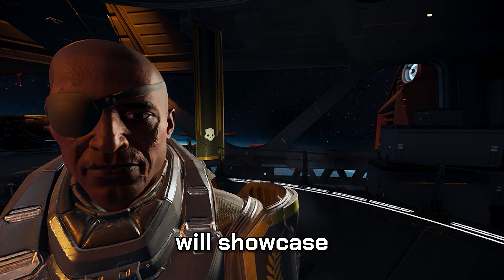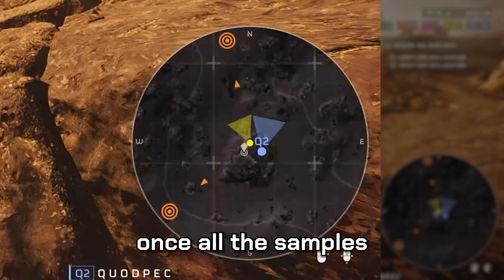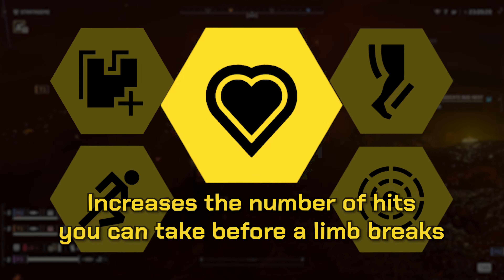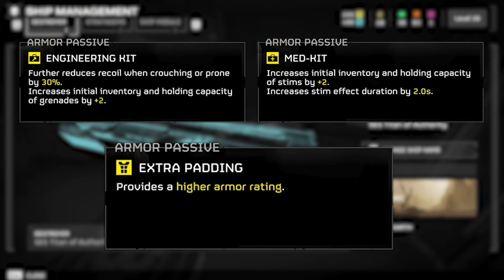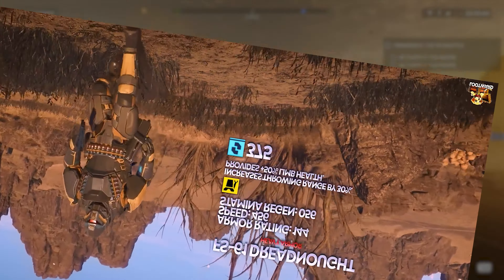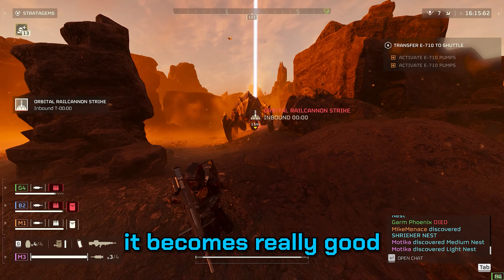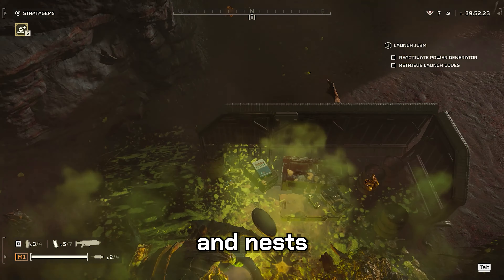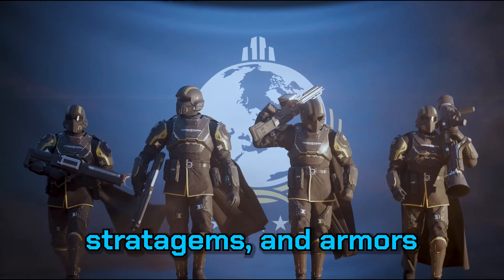Everything You Need to Know About Helldivers 2 in Under 8 Minutes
this was a bit of a bigger project:
Script editing and ideas are by my editor @motikavids  and me,
although I can't take too much credit as he did most of the work.
I really hope you all enjoy it and if you do let us know, it would be much appreciated!

Videos used for the project ▼

Bangers that you heard in the video ▼

Chapters:
0:00:00 Edit
0:00:30 Disclaimer
0:00:49 Levels/Difficulties
0:01:22 Samples
0:01:48 Weapons
0:02:07 Boosters
0:02:48 uhmmm
0:03:09 Armor
0:04:06 Support Weapons
0:04:40 I'M BETTER
0:04:57 Stratagems
0:05:36 Tips and Tricks
0:06:41 Ship Upgrades
0:06:55 Outro
0:07:16 Bloopers